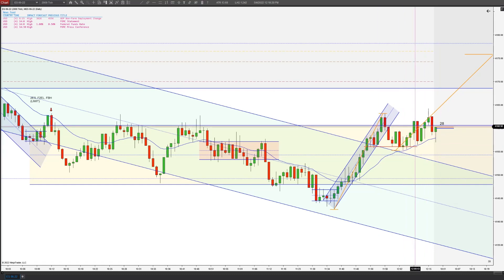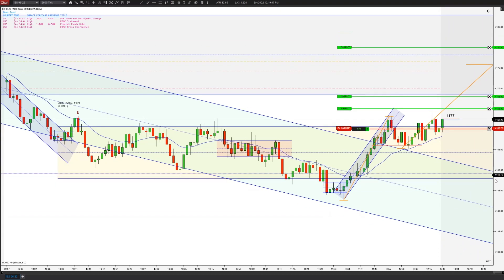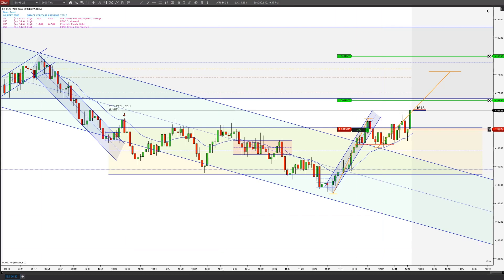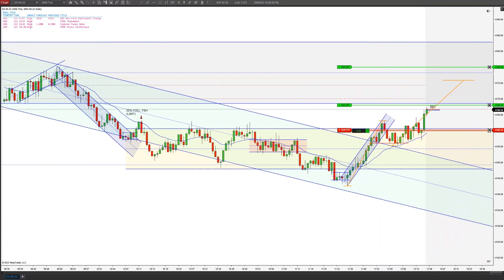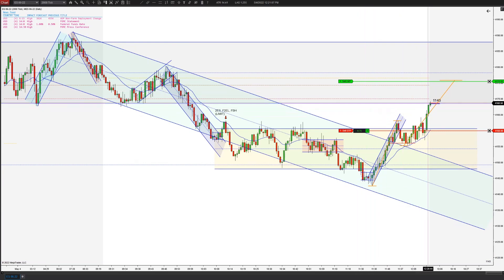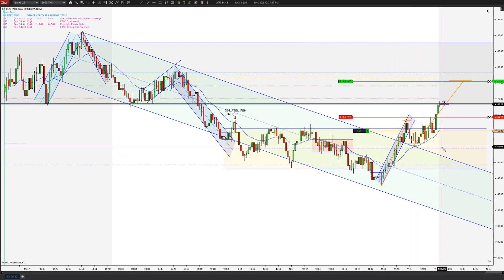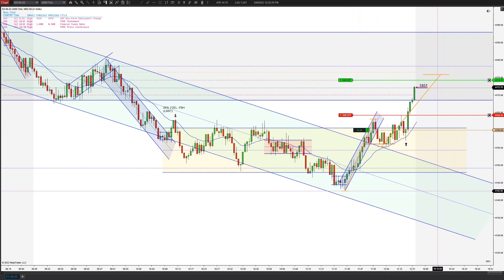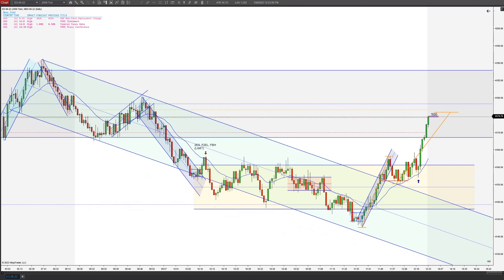04/05/2022 - Range - F2ES